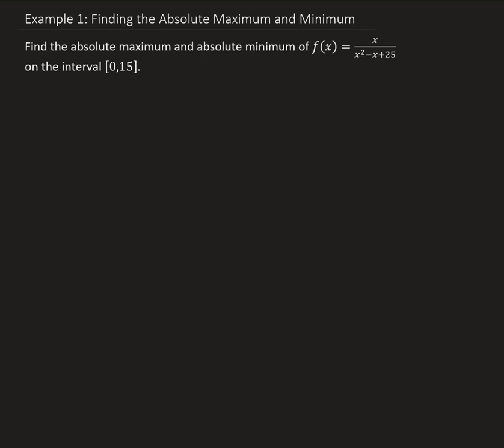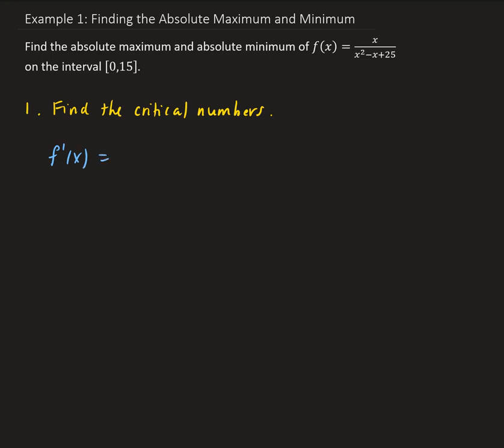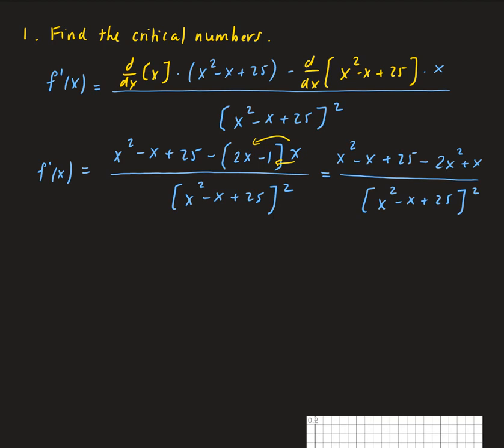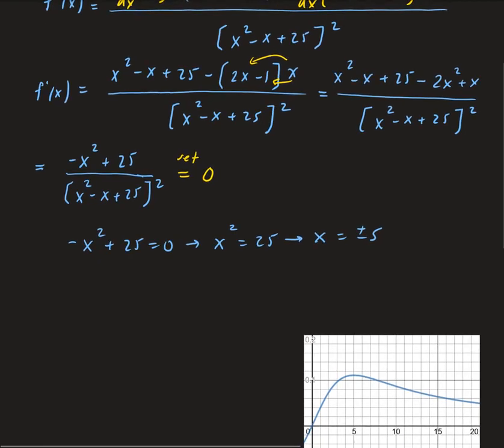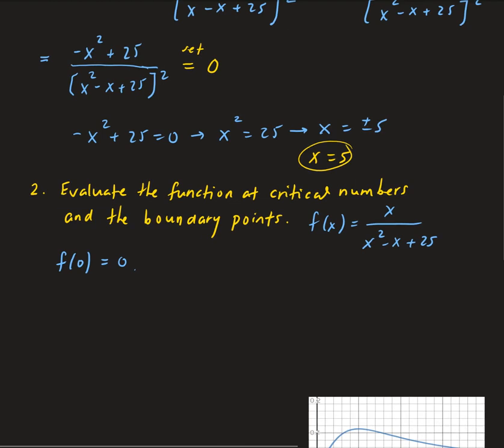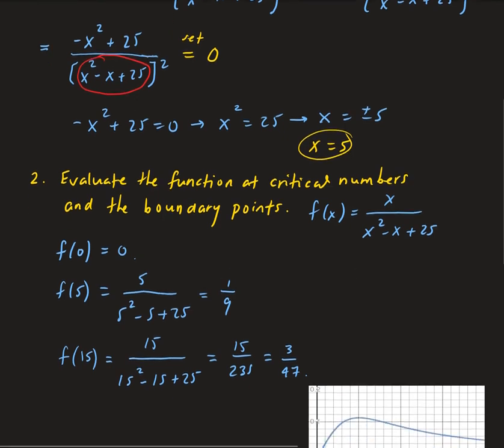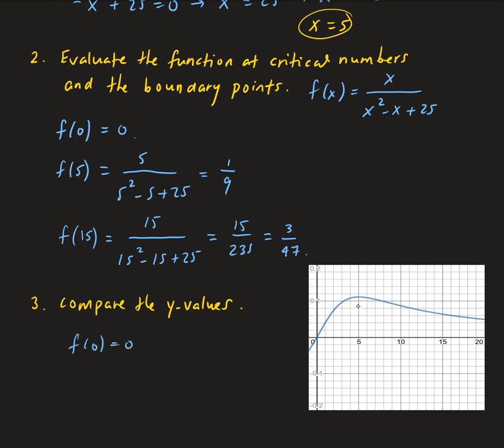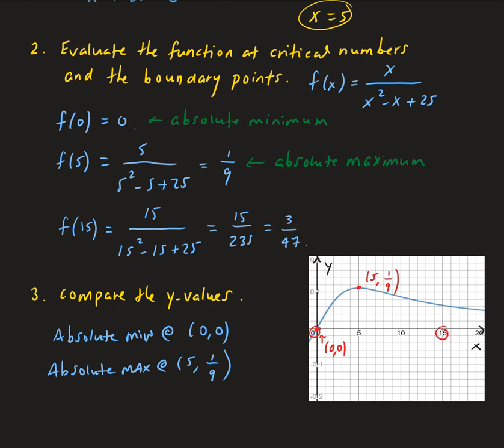Example 1: Finding the Absolute Maximum and Minimum